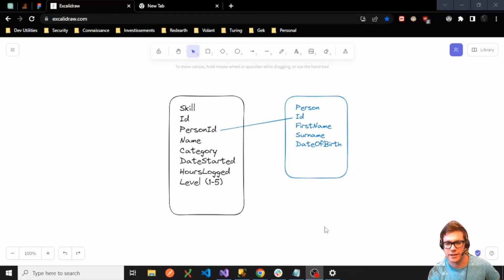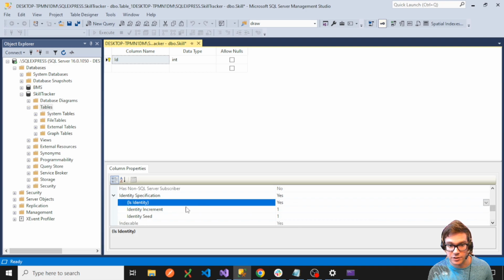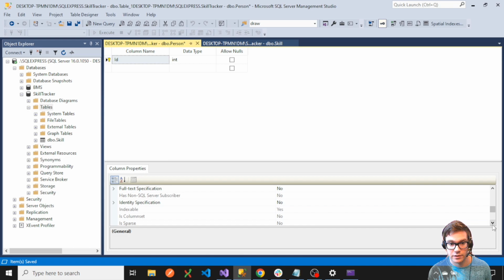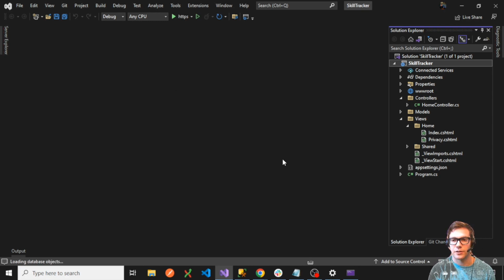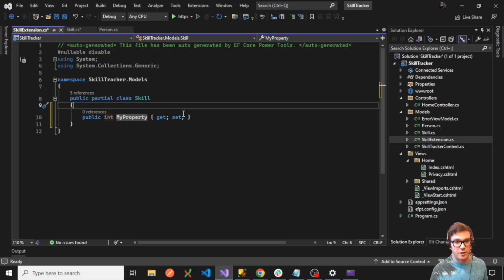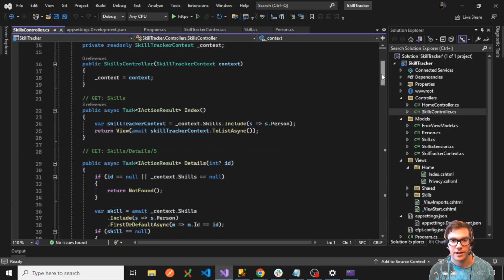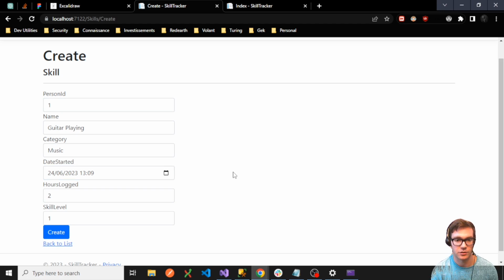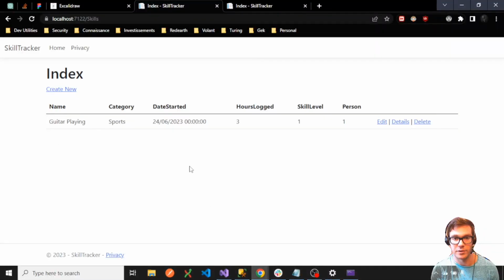Create a Fully Functional .NET 7 App Without Writing Code!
A walkthrough on creating a new .NET 7 MVC project from scratch that stores data into a SQL database using only Visual Studio and SQL Server Management Studio, as well as the Visual Studio Entity Framework Power Tools extension.